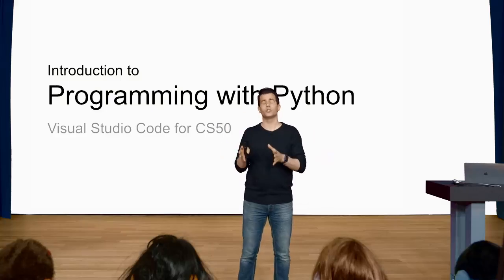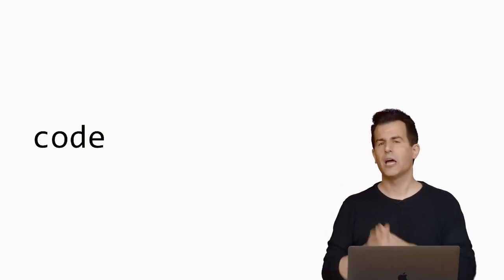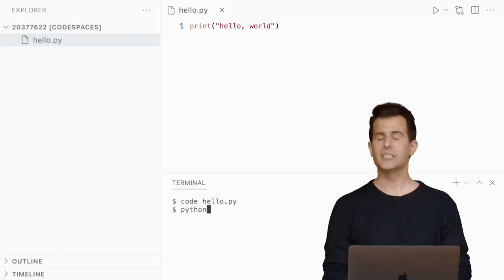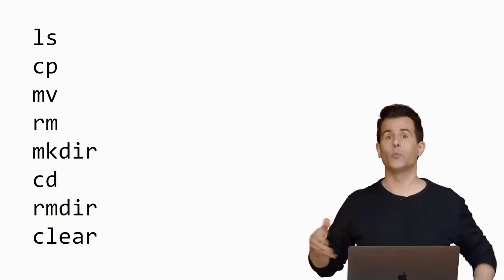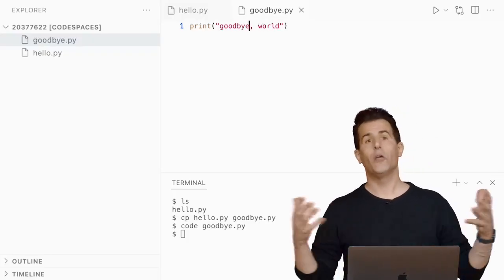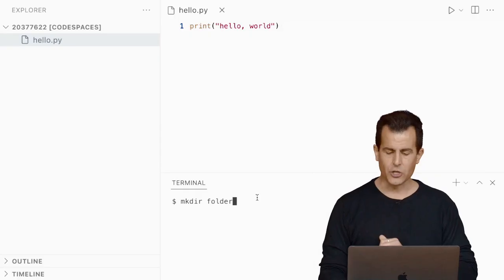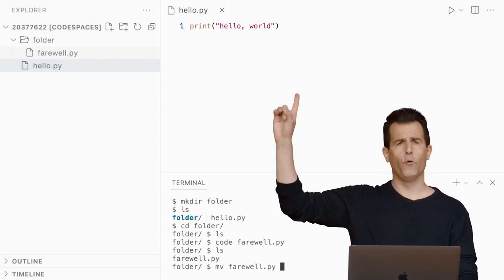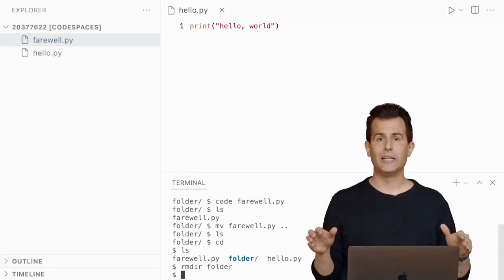Mastering Terminal Commands for Programming Workflows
Terminal (or command-line interface) is a powerful tool in programming, enabling developers to navigate file systems, and manage source code.